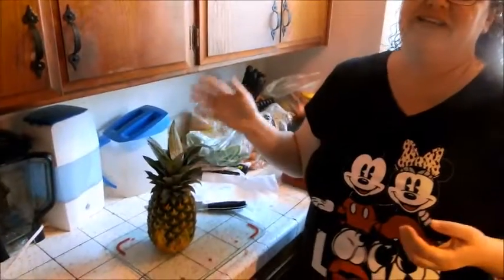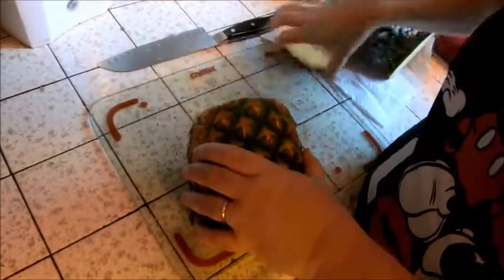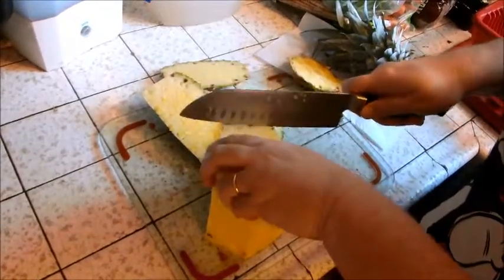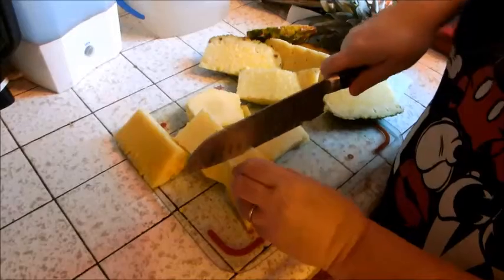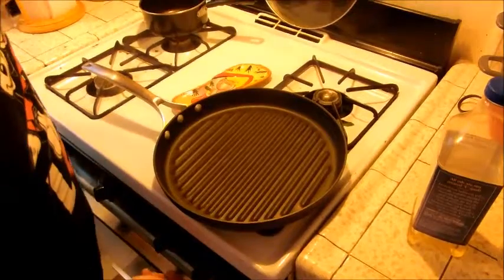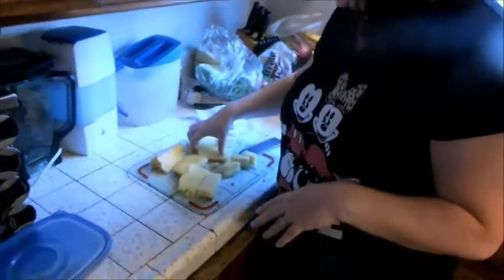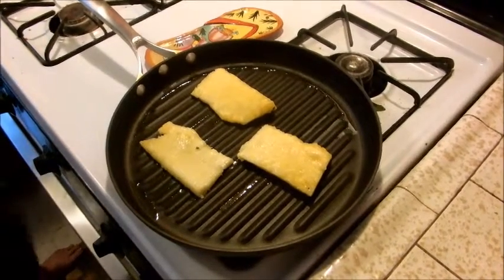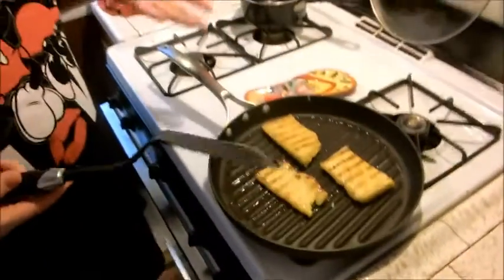Shari shares: Pineapple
Shari shares how to prepare pineapple.

I am a married mother of 2 sons in their 20s who both live across the country from me.  I was diagnosed with Celiac in 2010 after being sick for 16 years without an accurate diagnosis, and I am now on a journey to be healthier and follow a gluten-free, corn-free, dairy-free, and grain-free diet. I want to share what I've learned with my sons and everyone -- that eating this way can be fun and delicious.